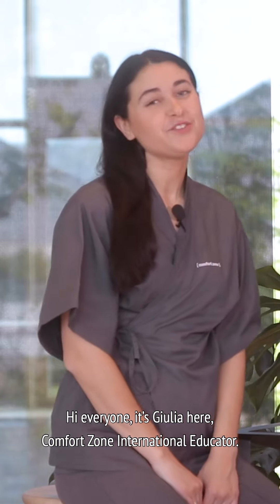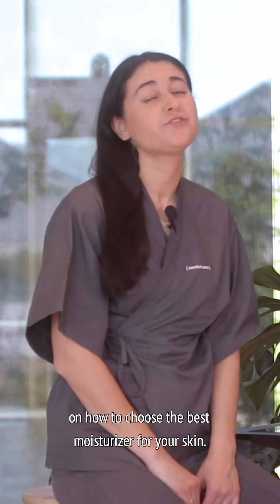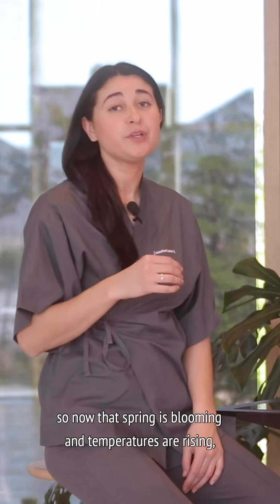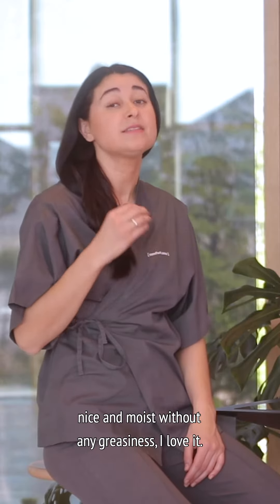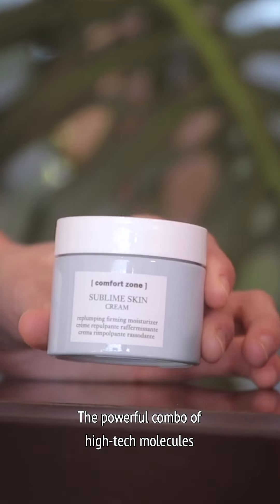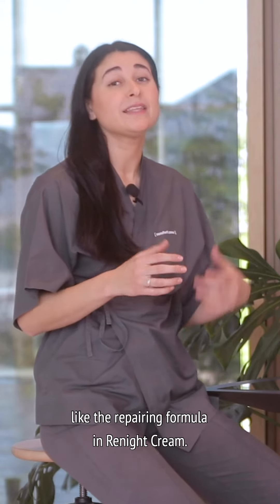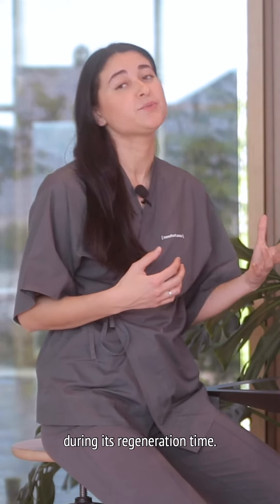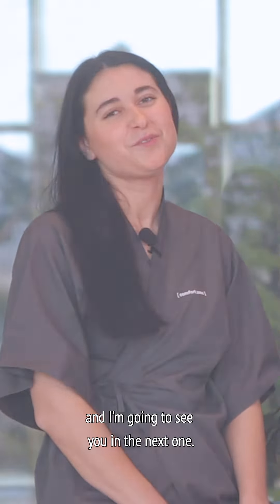THE BEST MOISTURIZER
Choose the best moisturizer for your skin condition.